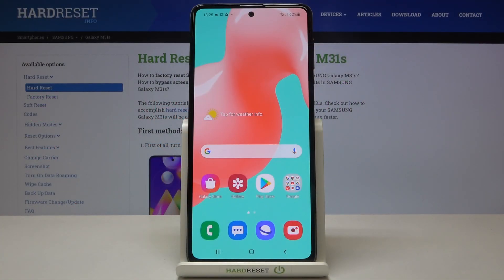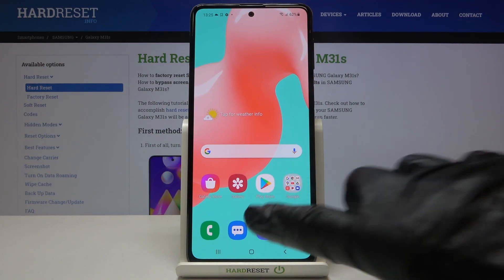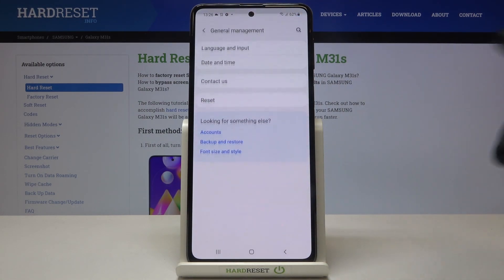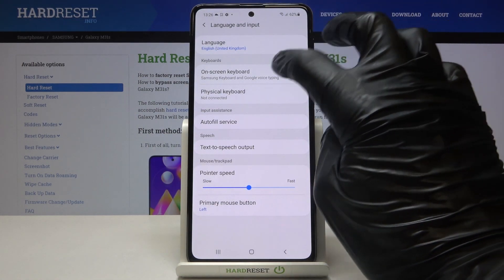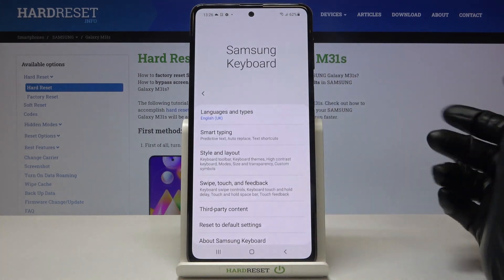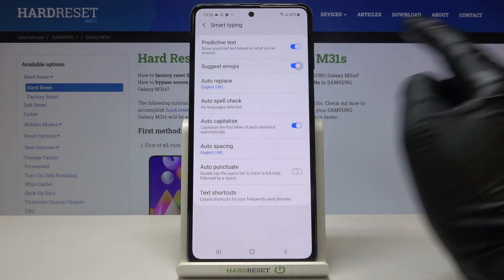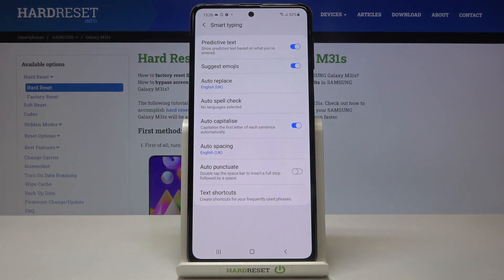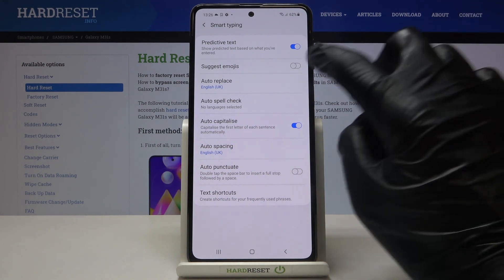How to use Emoji Suggestions on SAMSUNG Galaxy M31s – Turn On Emoji Suggestions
Learn more info about SAMSUNG Galaxy M31s:
If you would like to see the emoticon suggestion when typing on the SAMSUNG Galaxy M31s, stay with us. Our specialist will show you how to activate this function! If you are a fan of using emoticons to express your emotions or to diversify your text, you should activate this function.
SAMSUNG Keyboard will adapt the emoticons to your text and content.